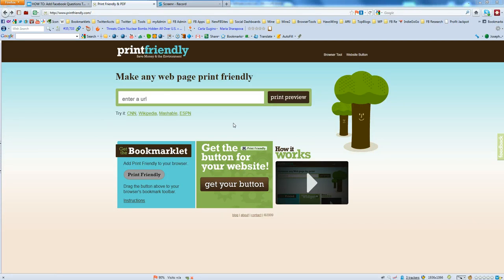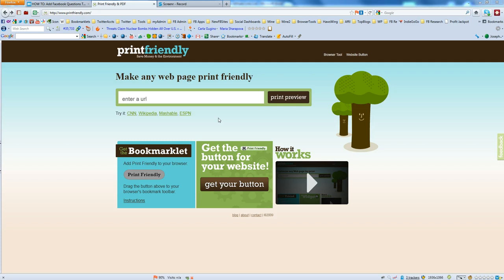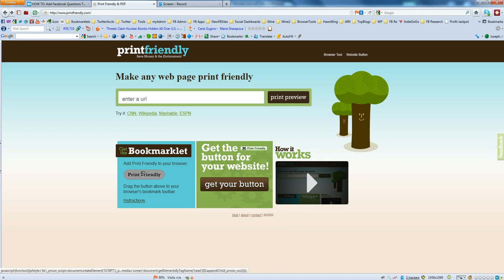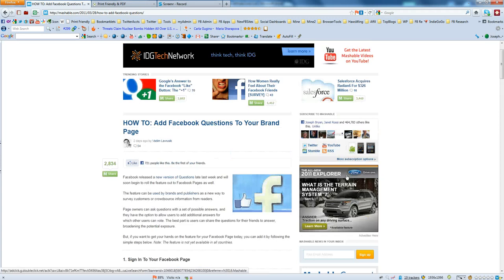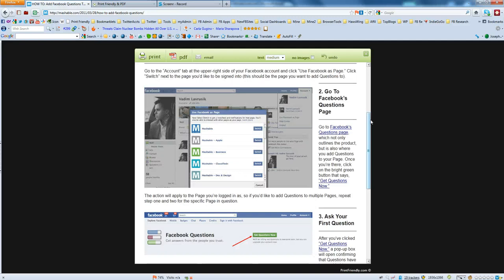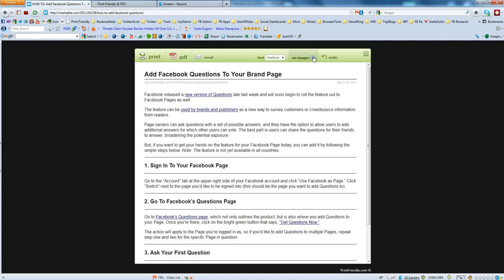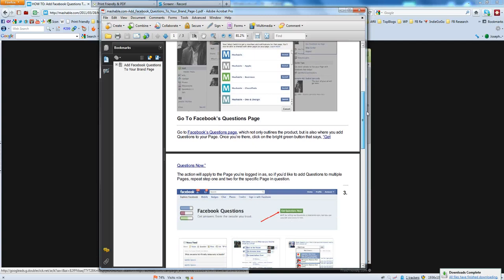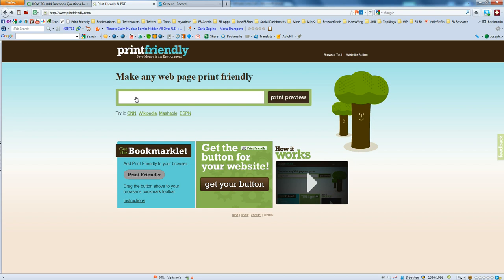How to covert any web page to a clean PDF with this Free tool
Convert any web page into a clean easy to read article convert to a PDF using this free tool